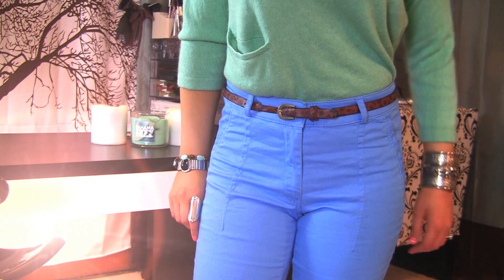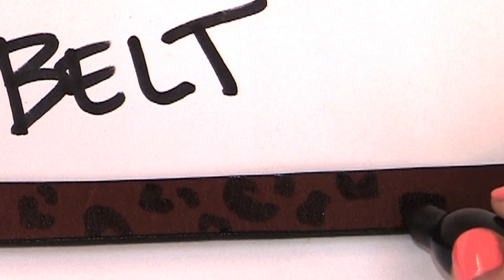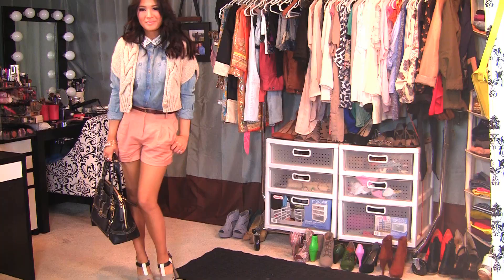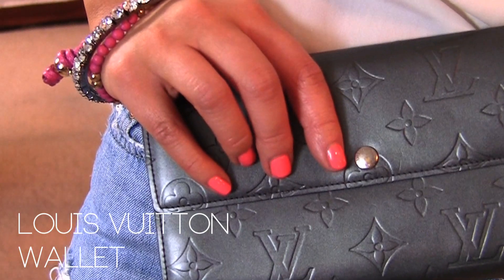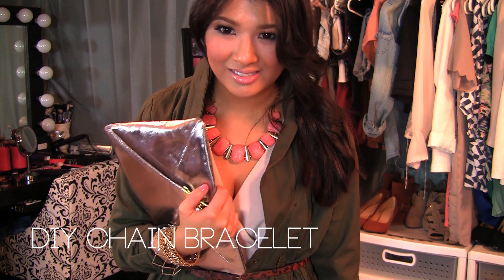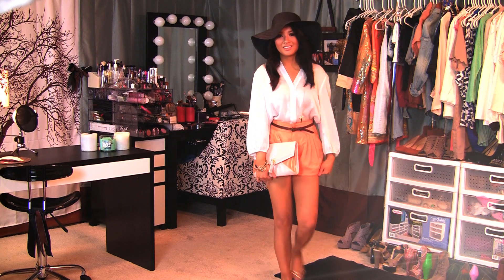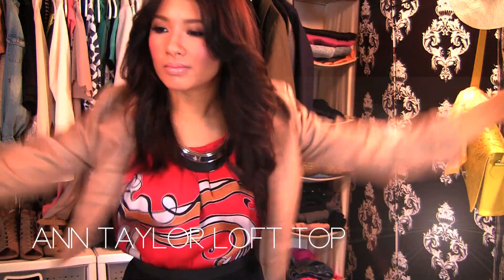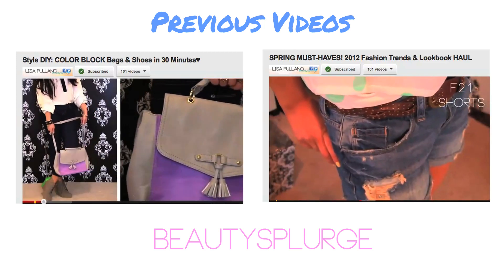Style DIY: Week with LEOPARD BELT LookBoook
Expand info box Beauties! This is a spring style lookbook to show you how to mix and match with a DIY leopard skinny belt. ♥ Instagram: beautysplurge
The leopard belt is an on-going trend that is becoming a style staple. Here is my quick tutorial on how to make your belt turn into the hottest print trend if you can't find the perfect leopard belt. You can also use this DIY technique on faux suede and leather bags and shoes if you are a leopard print lover as myself. This video also includes style tips with 7 looks to inspire you.

What's on my nails? Essie in Tart Deco
Makeup:
-Laura Mercier tinted moisturizer oil free in Sand
-Covergirl and Olay eye concealer in light medium #215
-L'oreal True Match concealer in light medium W 4-5
-Laura Mercier universal setting powder
-Nars Desire blush
-Milani black and brown eyeliner pencils
-Lash Control volume mascara
-Velour false lashes in Strike Pose
-Nars Honolulu Honey lipstick
-Revlon Strawberry Shortcake lip butter
-Anastasia Caramel brow gel
-MAC eye shadows in Wedge, Brule, Cork, Dream-Makers, and Satin Taupe

Look #1:
-DIY Leopard Belt from Forever21
-H&M Vest (Recent on sale purchase for $15 US dollars)
-F21 Shorts and Chambray Shirt (Recent purchase)
-Report (Recent purchase from DSW)
-Coach handbag (Purchased 5 years ago)
-DIY Chain Bracelet (Will post soon)
-Rings (F21 and Charlotte Russe purchased a year ago)
-Pearl Peter Pan Collar (Recent purchase from Forever21)
Look #2:
-Sequins Floral Dress and Boots(Recent purchase from H&M)
-Bucket Bag (Purchased a year ago from H&M)
Look #3:
-Floral Stud Earrings (Recent purchase from Forever21)
-Mix Bracelets (Purchased a year ago from H&M)
-H&M Top (Purchased 1 month ago from H&M)
-Cutout Jeans (Purchased 6 years ago from Abercrombie & Fitch)
-Louis Vuitton Wallet (Purchased 8 Years ago from LV Store)
-Black Pumps (Purchased a year ago from F21)
Look #4:
-Military Jacket (Purchased 5 months ago from F21)
-Wrap Dress (Purchased a year ago from H&M)
-Cutout Wedges (Recent purchase from Charlotte Russe)
-Silver Envelope Clutch (Purchased 6 months ago from ASOS.com_
Look #5:
-Mint Green Sweater (Purchased a month ago from F21)
-Blue High Waist Pants (Purchased a month ago from H&M)
-Nude Pumps (Purchased 8 months ago from Macy's by Jessica Simpson)
-Floral Bag (Purchased a year ago from H&M)
-Bracelets (Purchased a year ago from F21)
-Movado Watch (Purchased 7 years ago)
Look #6:
-Long Sleeve Blouse and Long Pendant Necklace(Purchased a month ago from H&M)
-Orange Short (Recent purchase from H&M)
-Pink Envelope Clutch (Purchased a year ago from H&M)
-Blush Floral Flats (Recent purchase from F21)
-Floppy Hat (Purchased a year ago from F21)
-Bracelets (Purchased 3 months ago from H&M)
-Pearl Bracelet (Birthday gift a year ago)
Look #7:
-Maxi Sheer Skirt (Purchased 9 months ago from gojane.com)
-Red Satin Top (Purchased 4 years ago from Ann Taylor Loft)
-Low Brown Pumps (Purchased 1 month ago from H&M)
-Taupe Crop Jacket (Purchased a year ago from H&M)
-Chocker (Purchased 6 months ago from F21)
-Quote Bracelet (Purchased 3 months ago from Looksy.com)